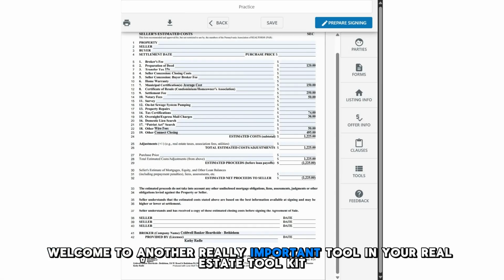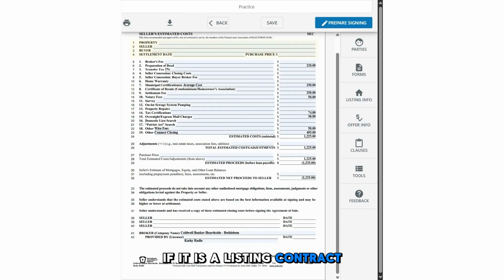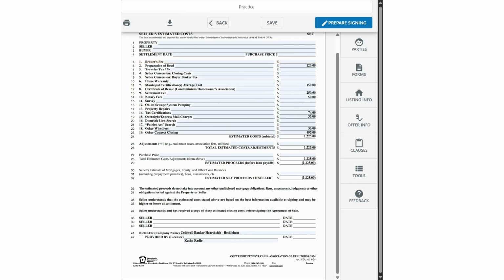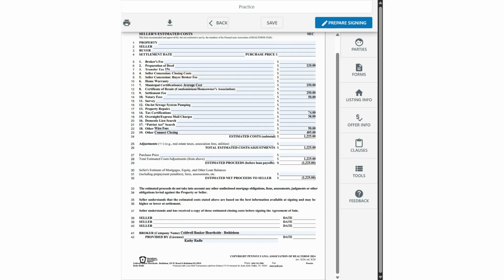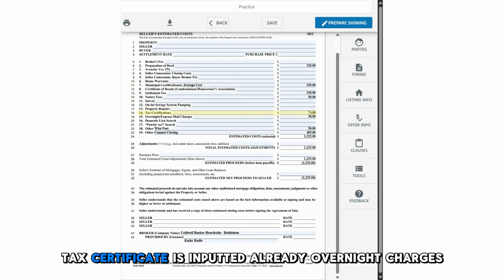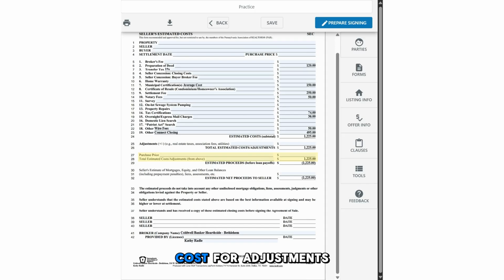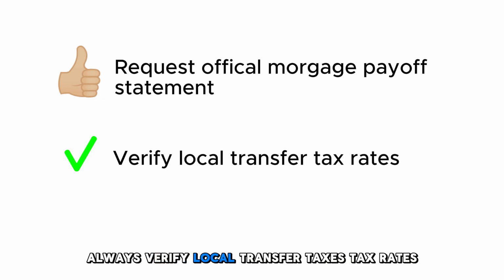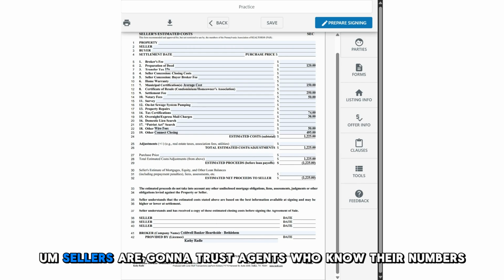Realtor Training Series | Part 4: Seller’s Estimated Closing Cost Sheet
Give your sellers the clarity they need to make the right move. 📈🏠

When a homeowner decides to sell, their first question is almost always: "How much will I walk away with?" In this video, we’re doing a high-level walkthrough of the Seller’s Estimated Closing Costs Sheet. Mastering this document allows you to set realistic expectations and guide your clients through the financial side of the transaction with ease.

In just 7 minutes, you will learn:
- The Purpose of the Net Sheet: Why this document is your best tool for managing seller expectations.
- The Main Components: A general overview of the typical deductions, from commissions and transfer taxes to municipal fees.
- Simplifying the Numbers: How to present these costs clearly so your sellers feel confident in their final "net" figure.

Being able to provide a transparent estimate of costs doesn't just protect your deal—it builds massive trust and positions you as a true professional who understands the numbers.

We believe in empowering agents with the best tools, training, and support in the industry. If you are interested in joining our team or becoming a realtor, go to: